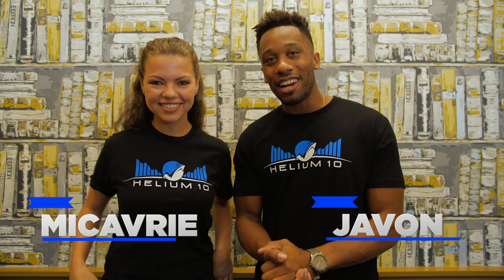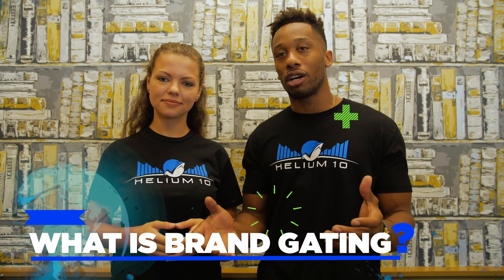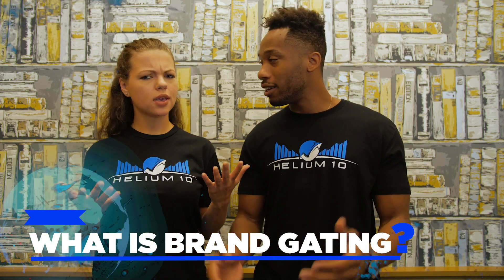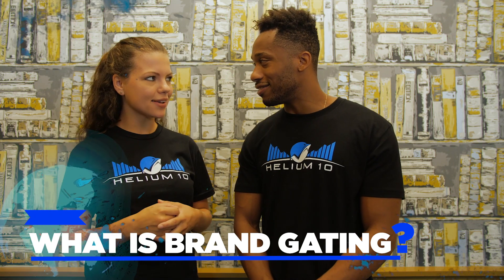What is brand gating? | Amazon 101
What is brand gating?

Brand gating is an effort by Amazon to limit the number of fake goods sold on the marketplace by putting a financial restrictions on certain brands.

Amazon FBA is one of the biggest and best opportunities for entrepreneurs today! If you’re a beginner on Amazon or just want to brush up on the basics, this series was made for you. Welcome to Amazon 101 - How to Sell on Amazon for Beginners.

If you're not a Helium 10 member yet and you sell on Amazon, what's holding you back?